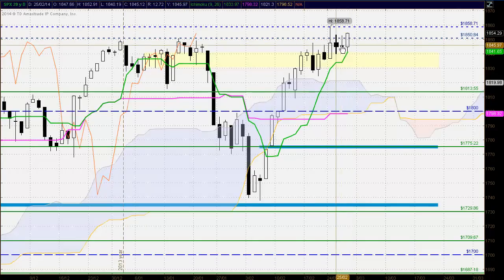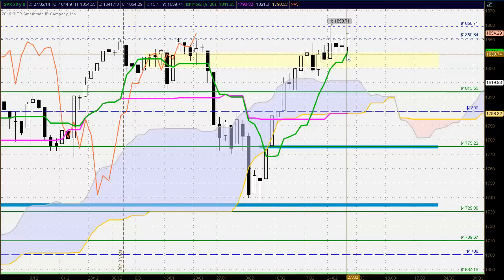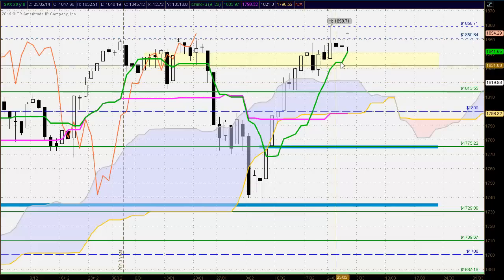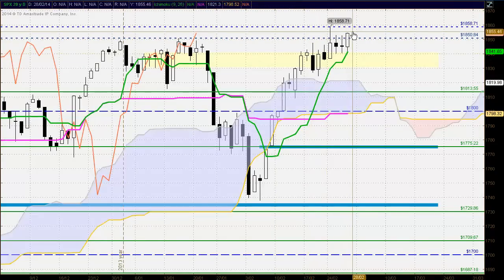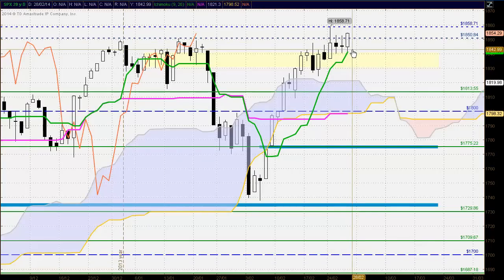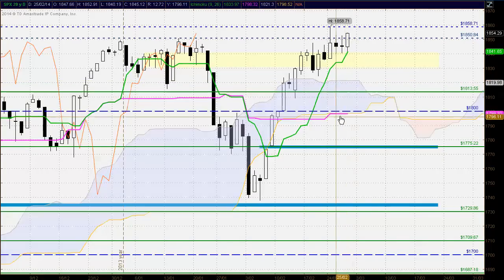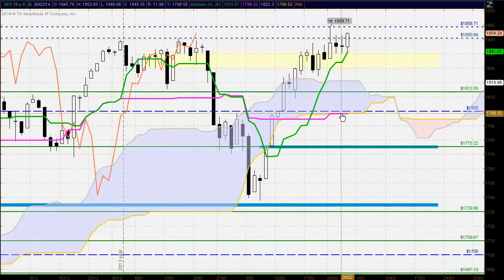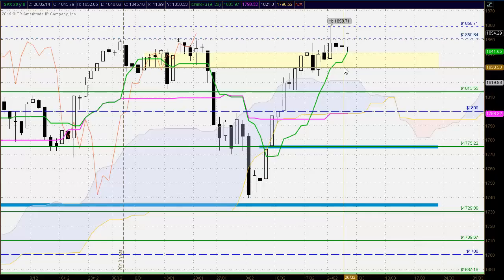Daily S&P500 Ichimoku, Candlestick and Fibonacci analysis for February 27th 2014